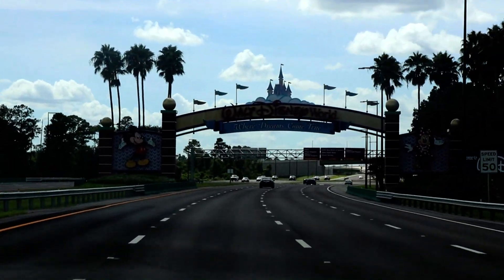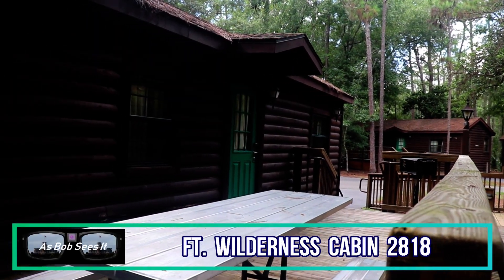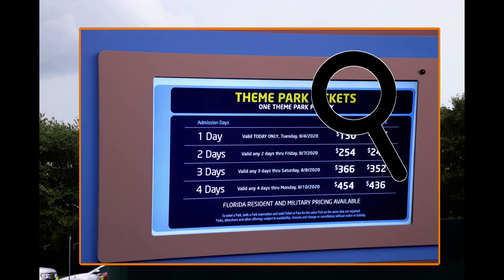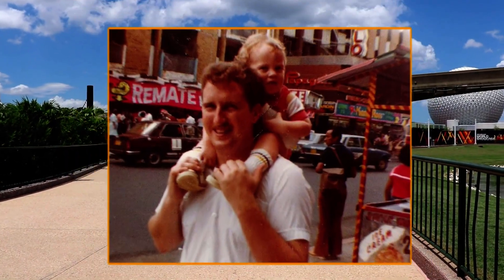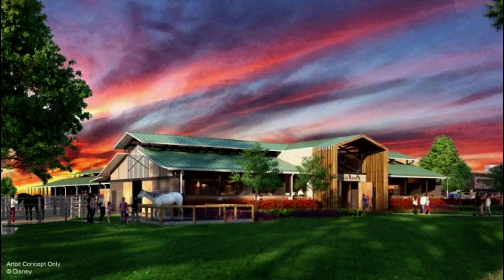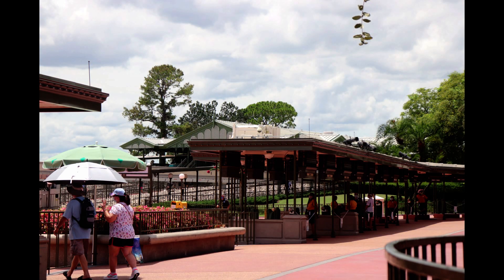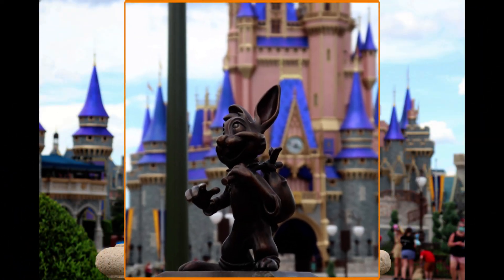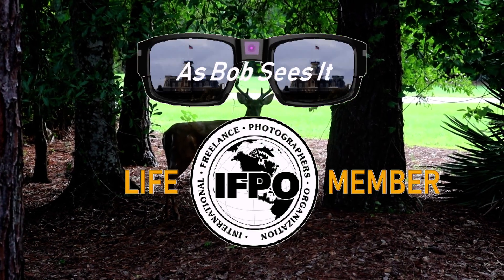Return To Disney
It's finally time to return to Walt Disney World's Parks & Resorts. C'mon with me.